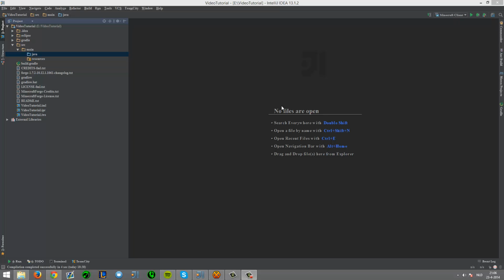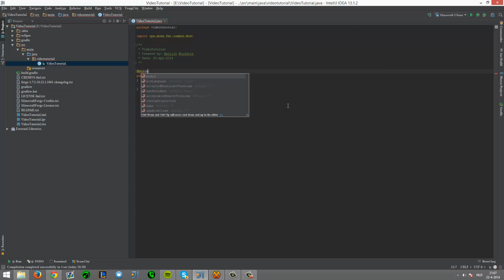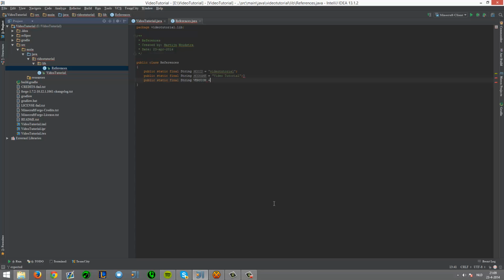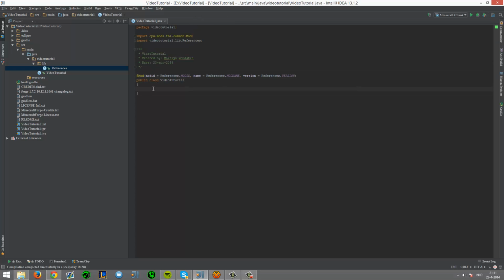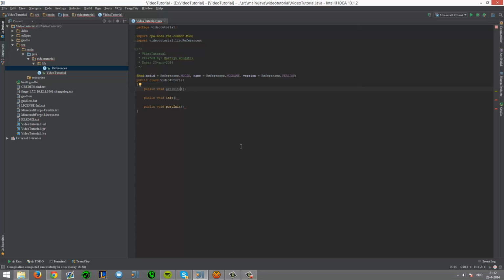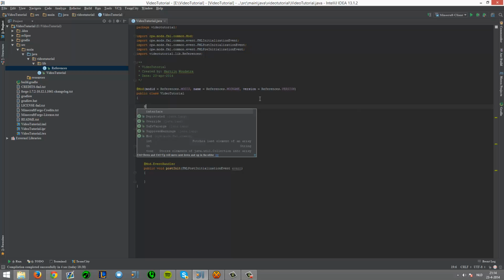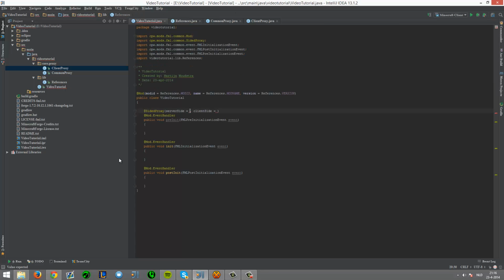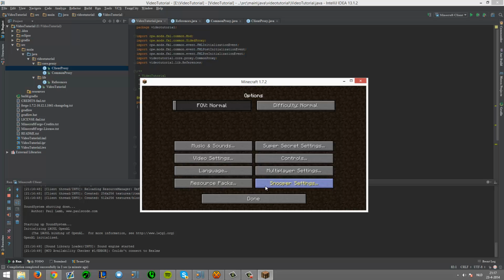1.7 Modding Tutorial - Base File